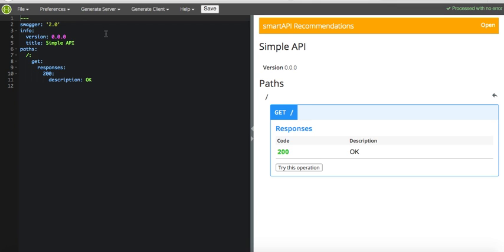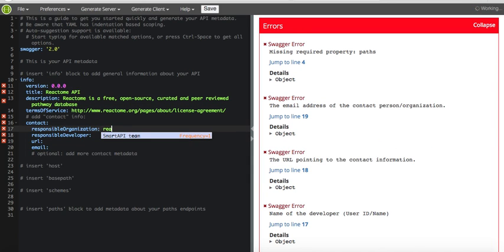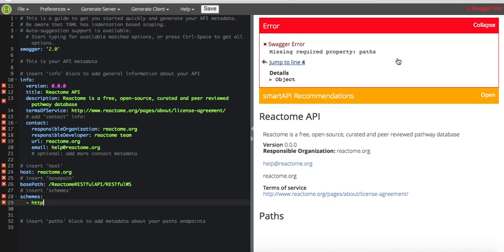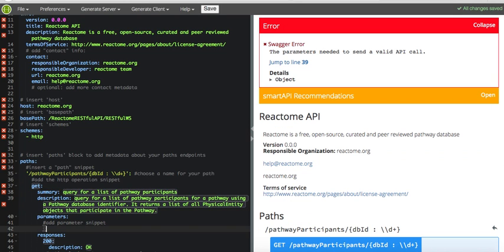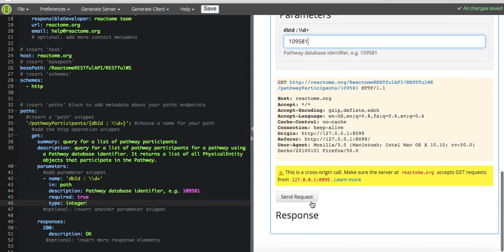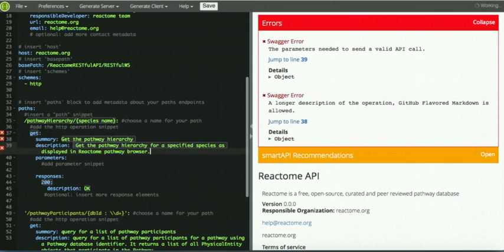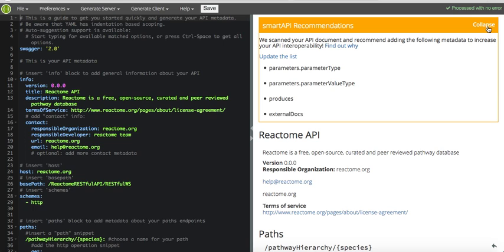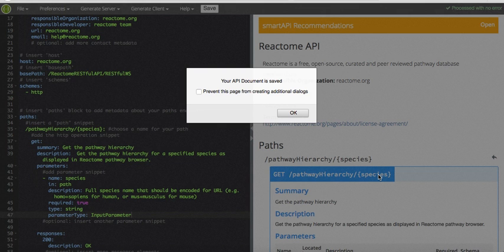smartAPI Editor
to create your new smart API or make your API smart!
smartAPI editor is an extention to swagger editor and is developed by Shima Dastgheib at Dumontier Lab, the Center for Biomedical Informatics Research, School of Medicine, Stanford University